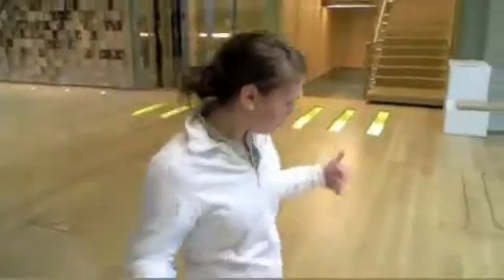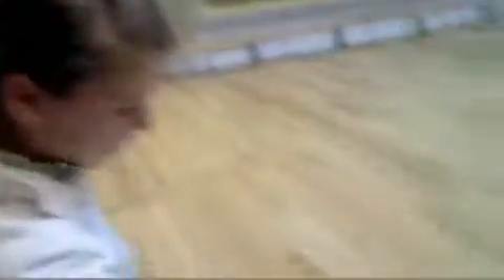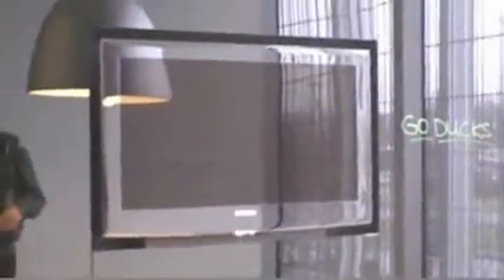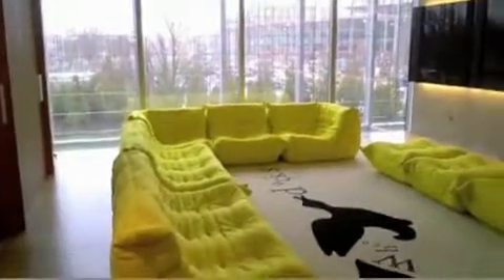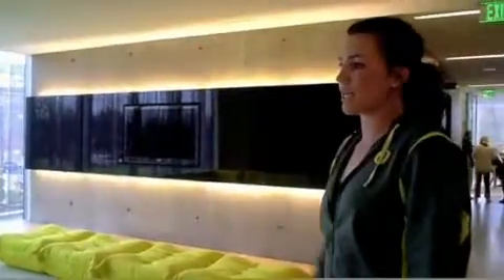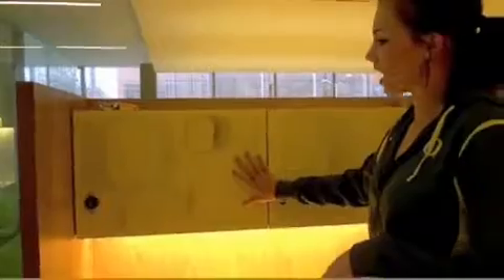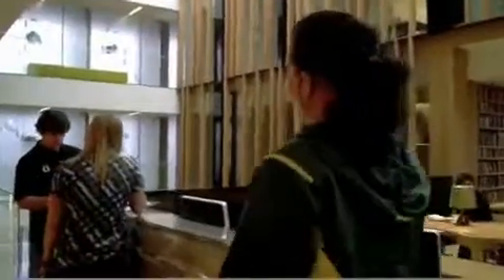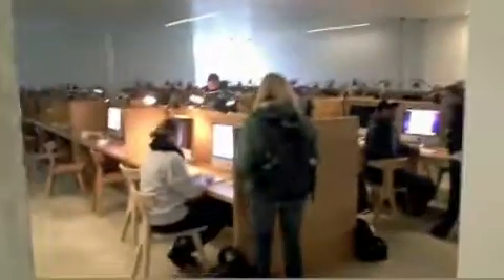Jaqua Center Tour w/ Womens Golf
(Originally published on 01/12/2010) Jaqua Center Tour w/ Womens Golf